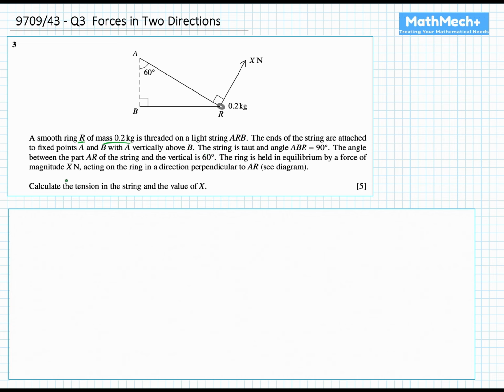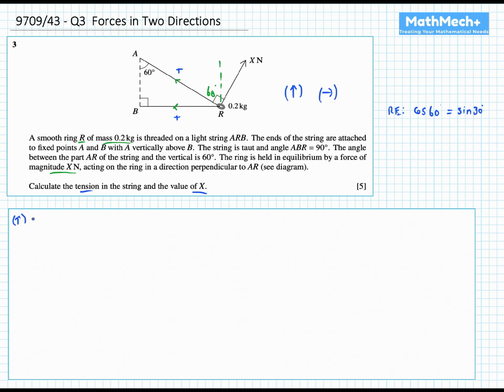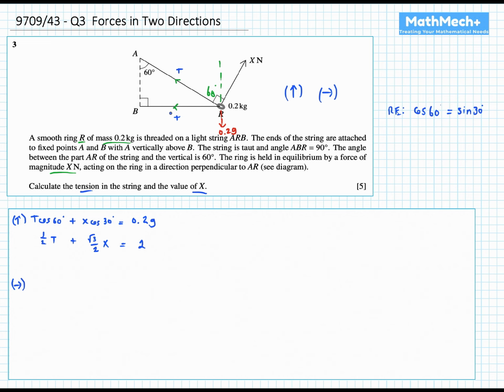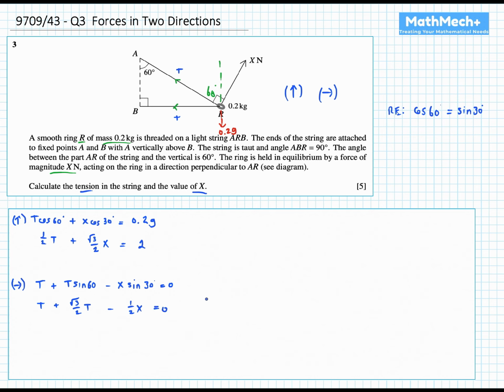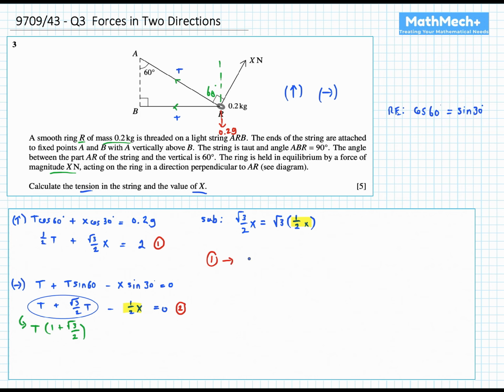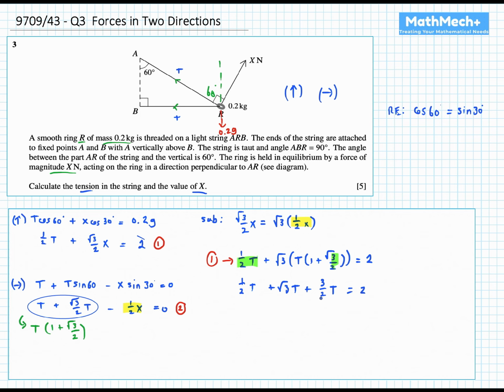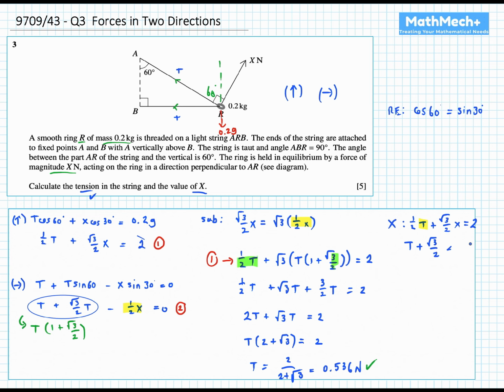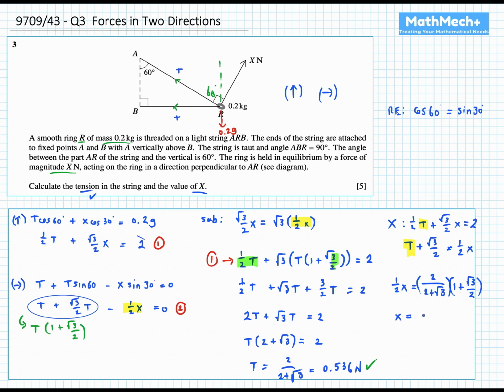Forces in 2 Directions | Cambridge AS Maths | Mechanics | 9709/43 | Exam Question 3 | STEP BY STEP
In this video, you will use vertical and horizontal components to solve for tensions in two strings. We use an alternate angle to create the top vertical component.
Reminder to relearn your trigonometric angles from Pure 1 Unit 5 if need be (you can also use the calculator but its best to know them!)